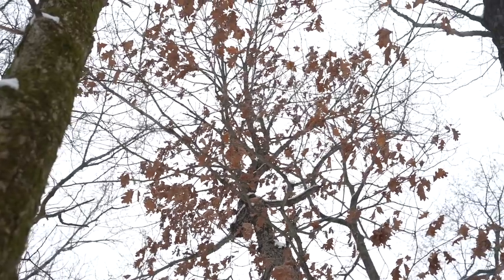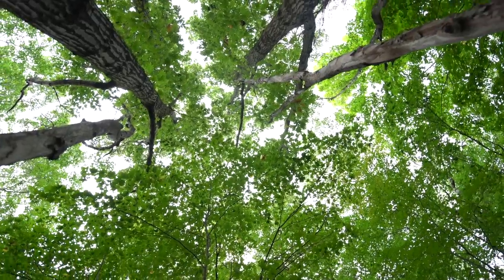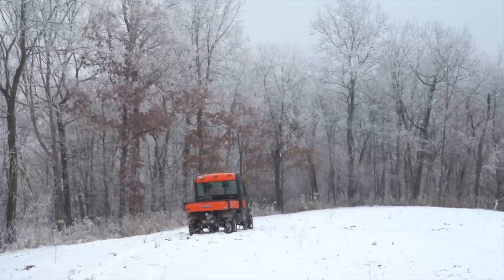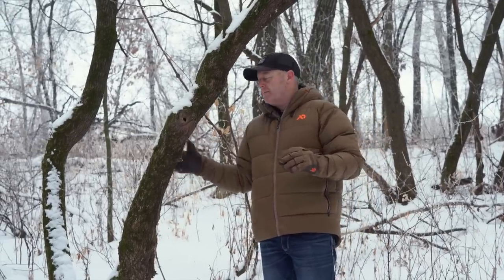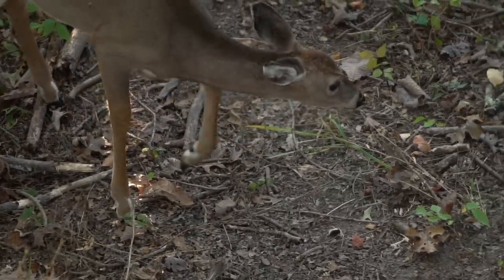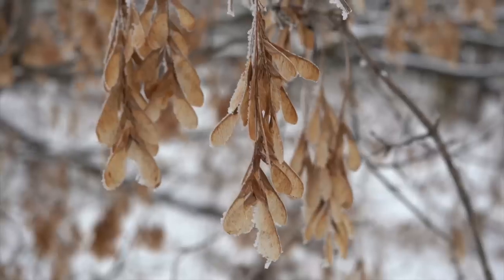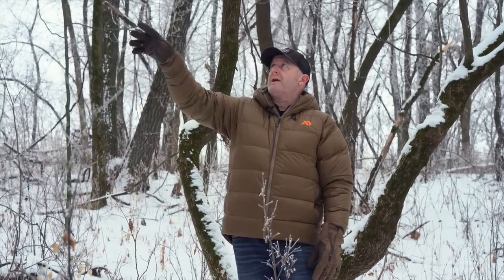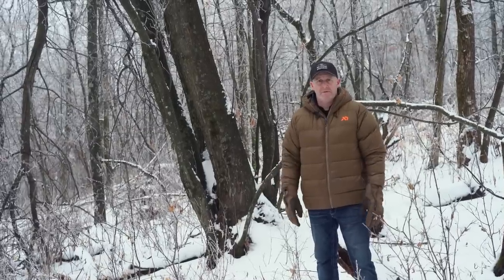Best Trees To Cut For Whitetails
Should you hinge cut or face cut yrees for whitetails and wildlife? Which trees should you cut in your deer woods? Timber harvest and whitetail or wildlife cuttings can be completely different focuses! This video discusses which trees I am cutting on my land for whitetails and wildlife, and why. Although you may not have the same tree species, these wildlife and whitetail concepts still apply to your deer hunting land...

You can find experienced timber harvest recommendations for which trees to cut, by enrolling in my latest deer hunting land design web class, at:

Make sure that you are getting the most out of your deer hunting opportunities all season long, by following my weather forecast hunting predictions for when you head to the woods. Check out HuntCast, at: